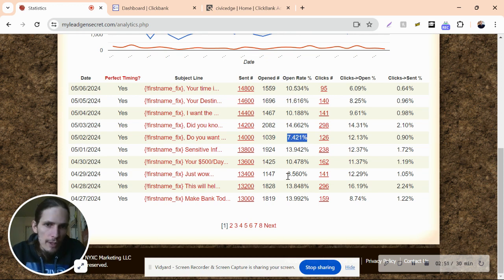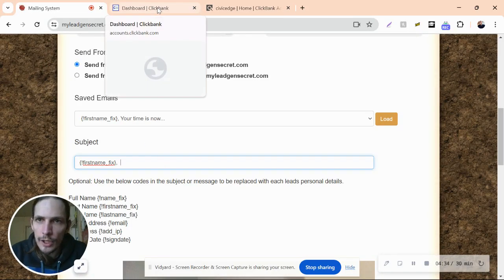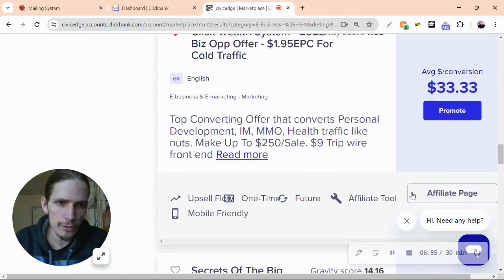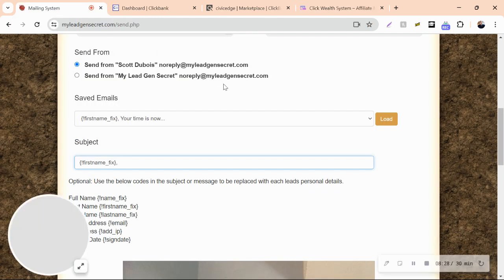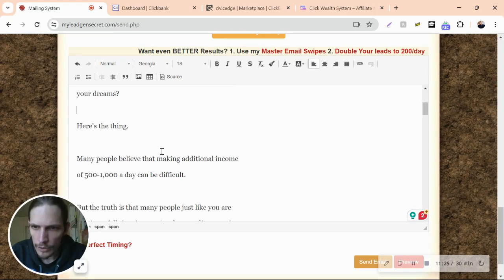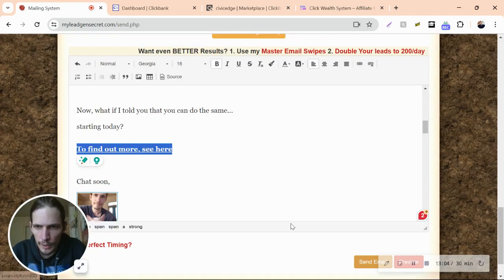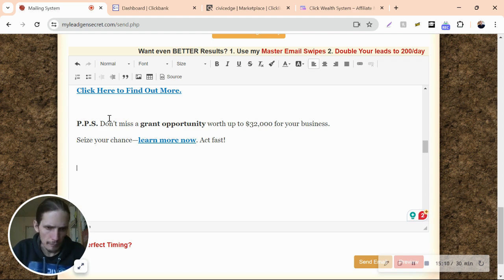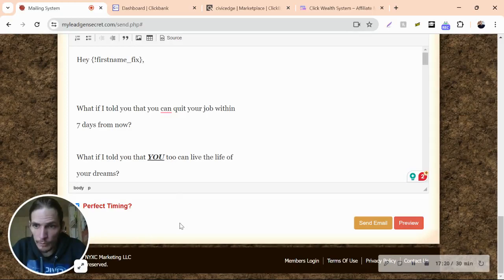Lead Gen Secret (Case Study DAY 5 still 29.00 in sales)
Day 5 Case Study: Boost Sales with My Lead Gen Secret & ClickBank | Essential Email Tips & Visual Trust Builders

🚀 Welcome to Day 5 of our exclusive case study on how to effectively use My Lead Gen Secret with ClickBank offers! Today, we're diving into the results we've seen since our last update and sharing essential email strategies that could transform your marketing efforts.

In this video, I recap our journey so far, including any sales progress. I also walk you through the daily email sending process, which remains consistent and effective. 📧

📸 Most importantly, I discuss the strategic addition of personal photos to our emails. Not only does this simple tweak make your interactions seem more face-to-face, but it also builds a deeper trust with your audience. This "Know, Like, Trust" (KLT) strategy is underutilized in the digital marketing world, even among top earners, yet it has significantly boosted my sales!

👉 Join My Lead Gen Secret today! Grow your list and start earning Joining my team you will also receive 4 bonuses!:

Wish to Join AI Millionaire? Join Here through this link! I also offer VERY LUCRATIVE BONUSES for this as well 15 to be exact